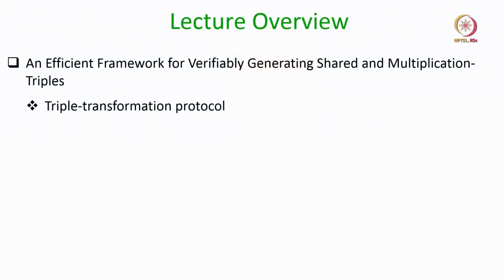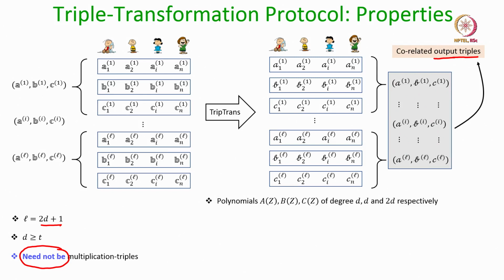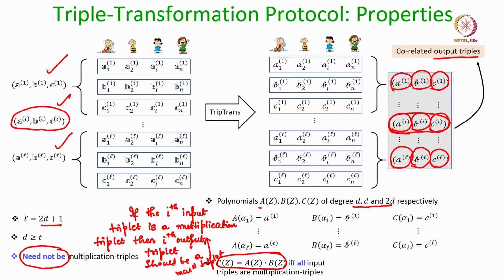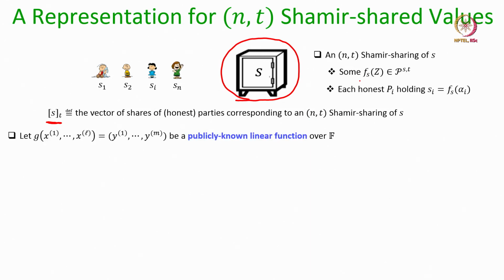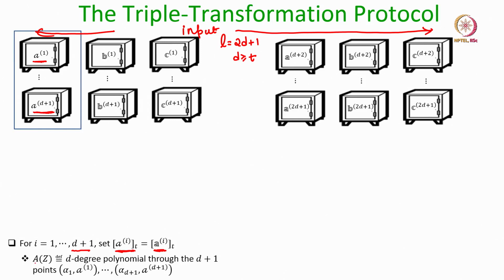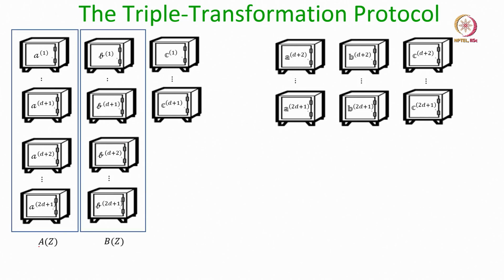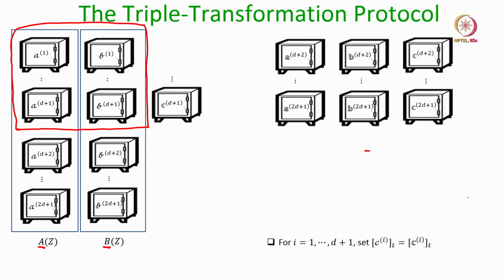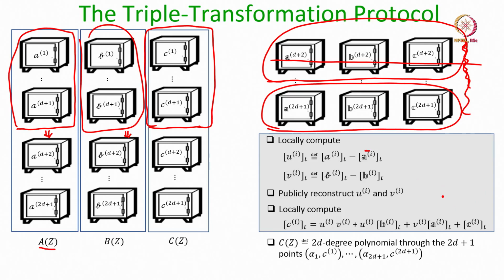Lec 49 Generating Random Multiplication-Triples: II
An Efficient Framework for Verifiably Generating Shared and Random Multiplication-Triples, Triple-transformation protocol